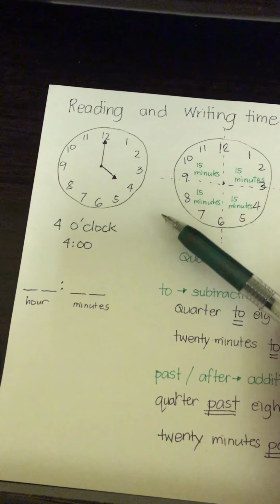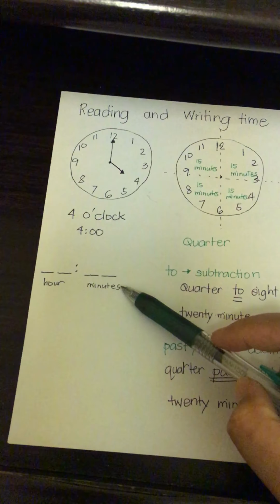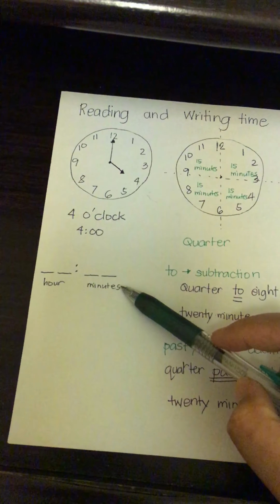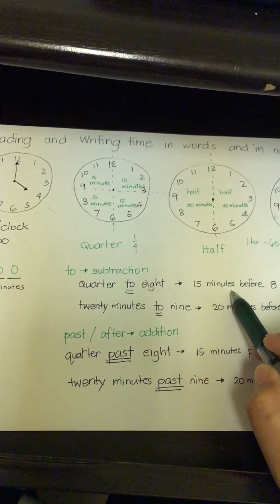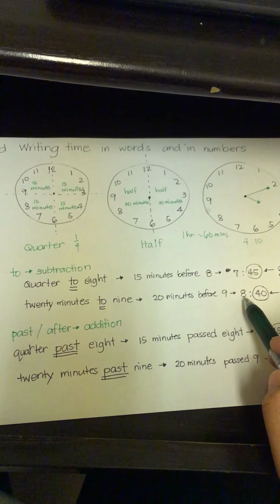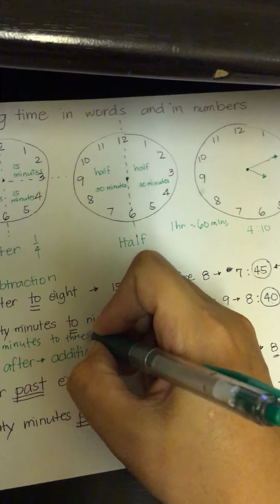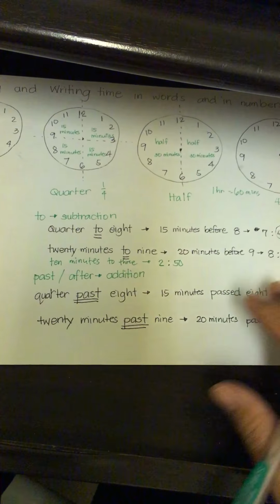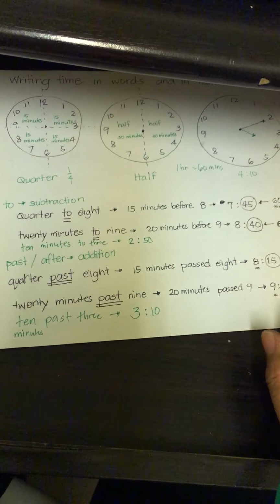READING AND WRITING TIME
Revision Lesson on Reading and Writing Time in words and in Number